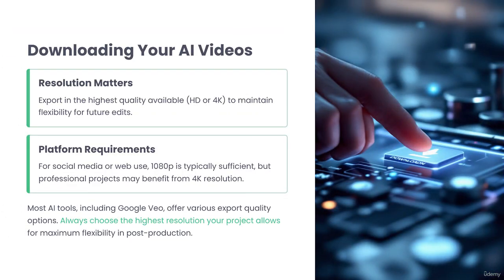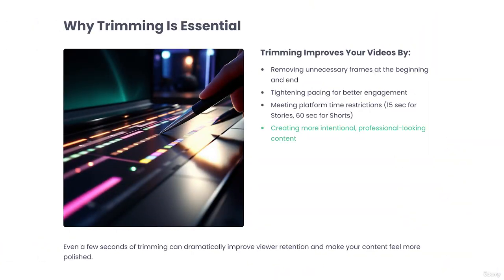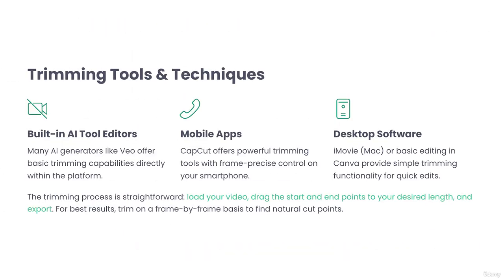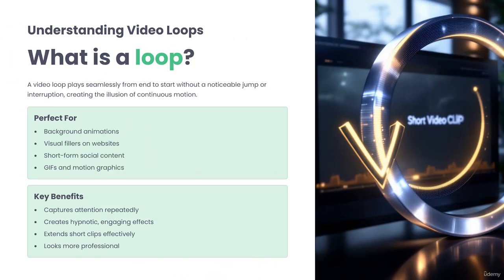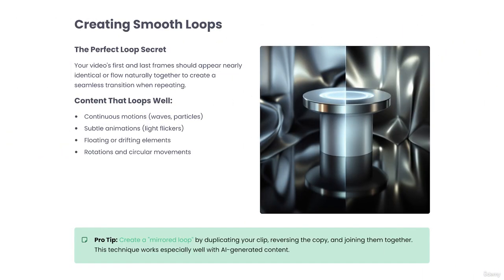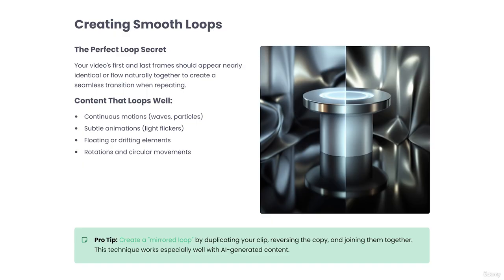Downloading, Trimming, and Looping | Google Veo 3 Full Course